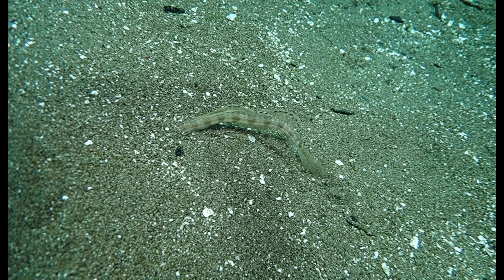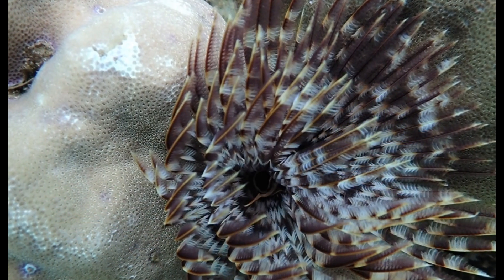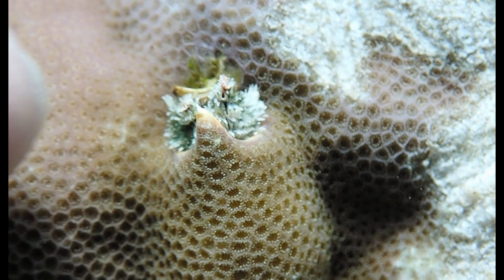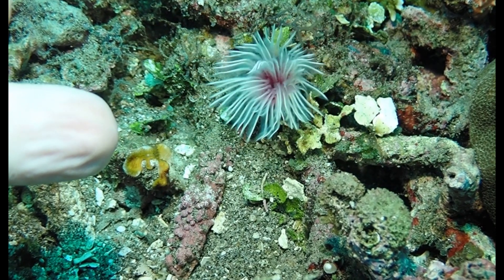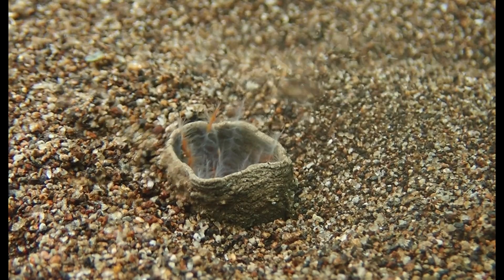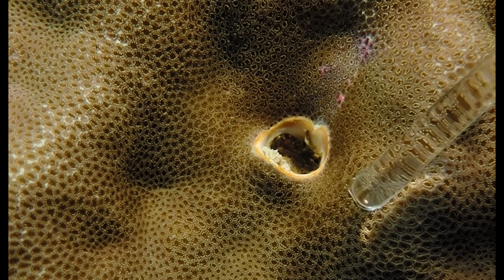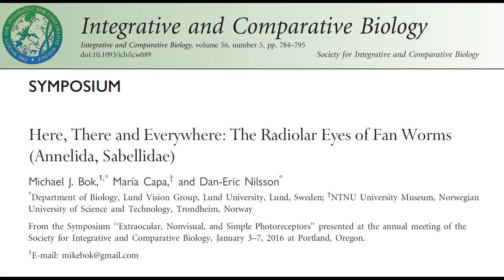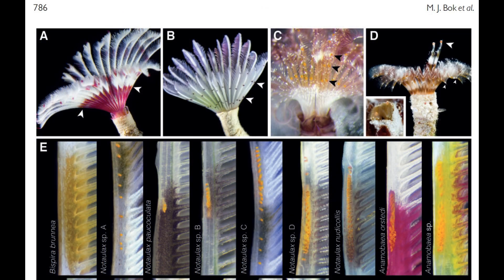The Fastest Worms In The Ocean (And How To Shoot Them)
The feather duster worms, and Christmas tree worms are segmented worms (like earthworms) belonging to the Sabellidae. They can very quickly retract into their tubes.
I filmed them with an Olympus TG6 at 240 fps and slowed the footage down 16x. I included a how-to for using the fast frame rate camera settings.
Dauin, Philippines.
I discuss a few insights which are explained in detail in this paper:
Bok, M. J., Capa, M., & Nilsson, D. E. (2016). Here, there and everywhere: the radiolar eyes of fan worms (Annelida, Sabellidae). Integrative and Comparative Biology, 56(5), 784-795.